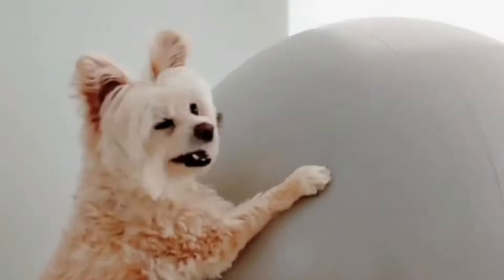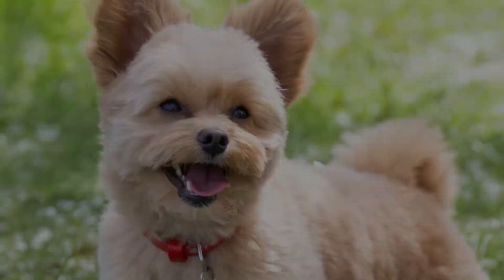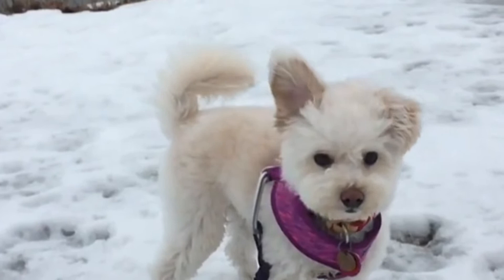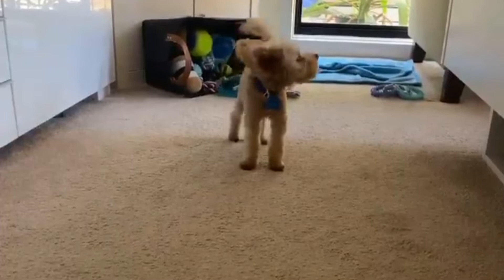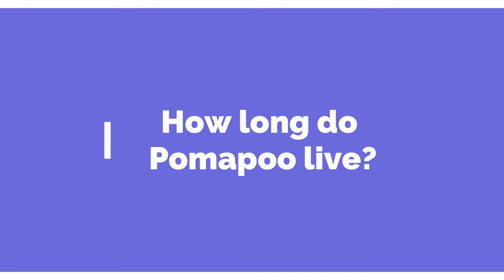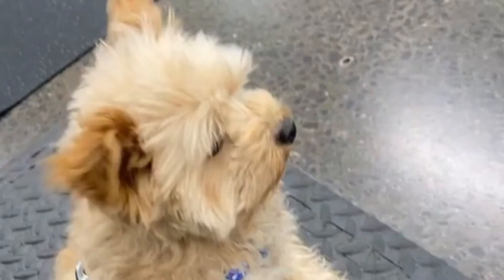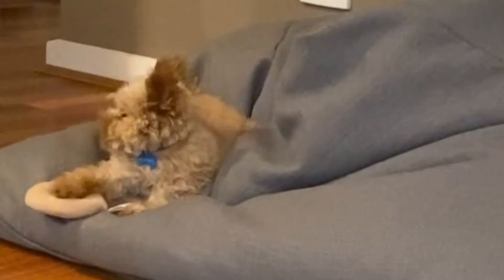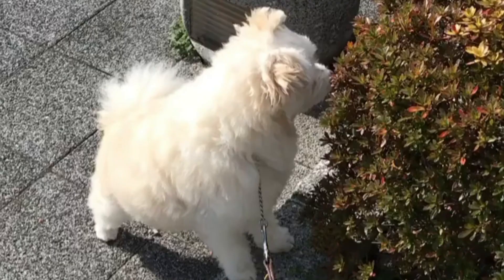Pomapoo: The Mix Breed of Pomeranian & Poodle